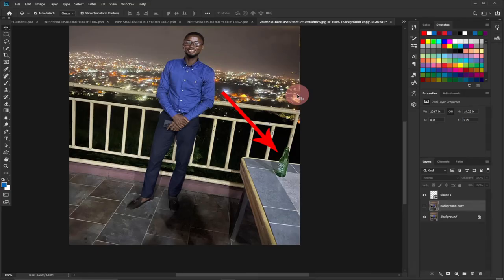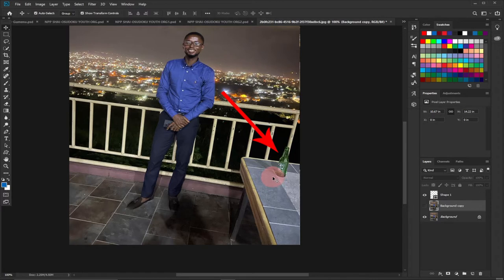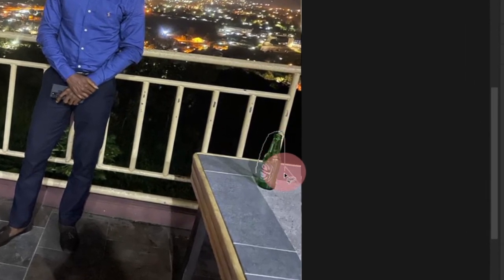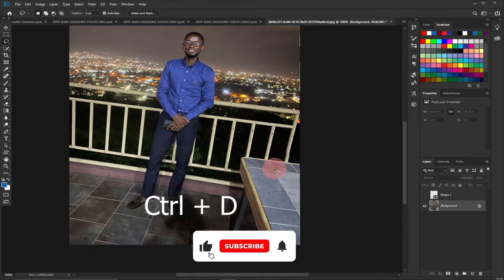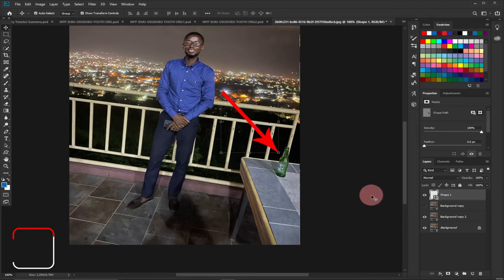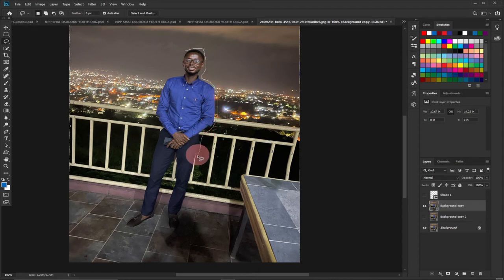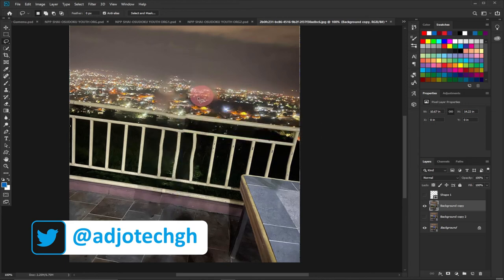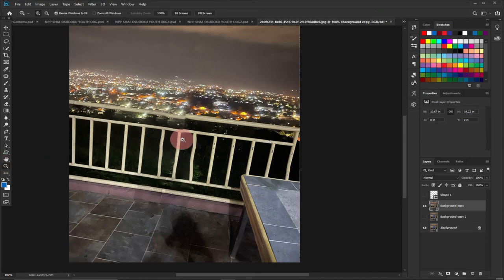How to get rid of background objects in photoshop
In this tutorial, I will be showing you how to remove any background object in photoshop.